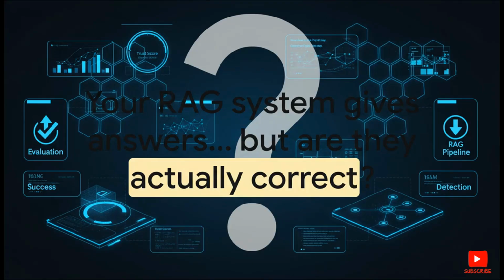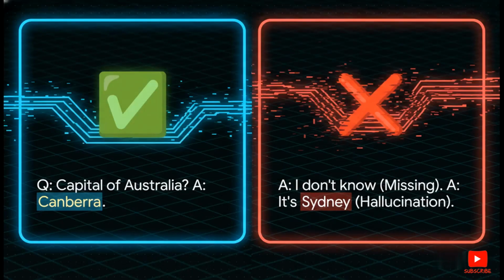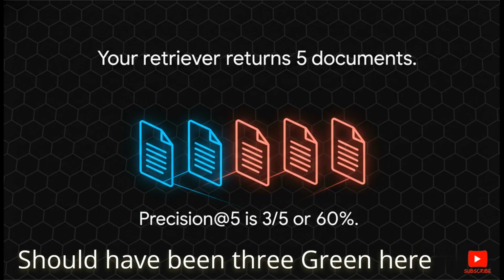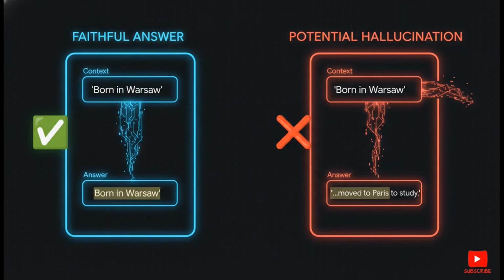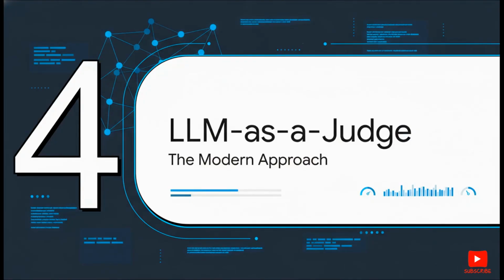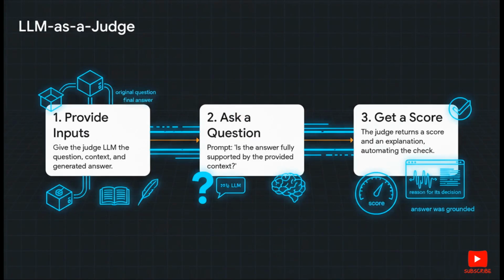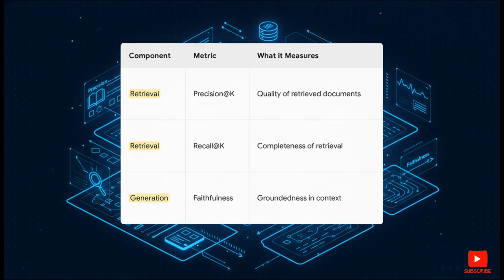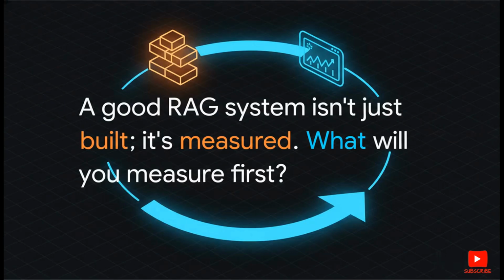Stop Guessing: How to Actually Evaluate Your RAG Pipeline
Building a baseline RAG (Retrieval-Augmented Generation) pipeline is easy, but making it production-ready and hallucination-free is hard. How do you know if your LLM is fabricating answers, or if your vector database is just failing to retrieve the right documents?
In this video, we break down the complex world of RAG evaluation.
We will decipher the two core components of any RAG system: 🔍 Retrieval Metrics (Process Accuracy): How to measure if you are finding the right data using metrics like Precision@K, Recall@K
🧠 Generation Metrics (System Fidelity): How to measure if your LLM is using the data correctly by tracking Faithfulness, Answer Relevance, and Context Utilization
Key Takeaway: A good RAG system requires both good retrieval AND grounded generation. Stop operating on "vibes" and start using data-driven metrics to optimize your chunking strategies, embeddings, and prompts!